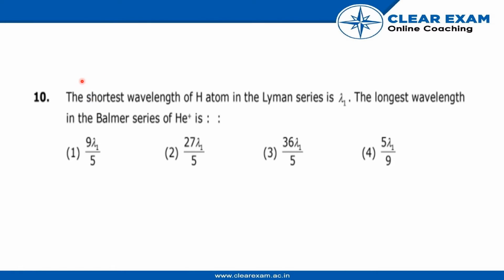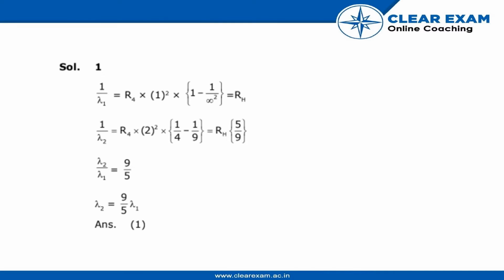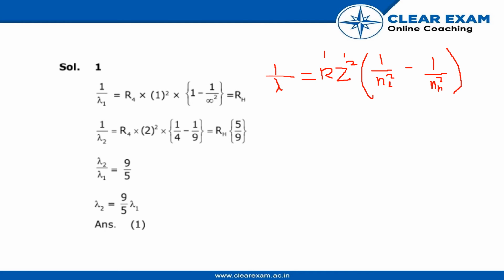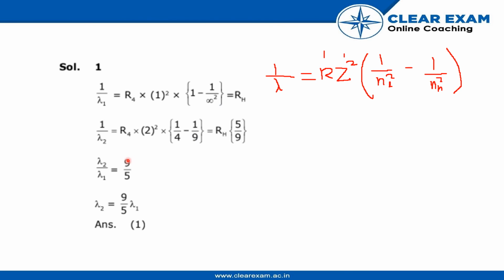JEE Mains Previous Year Paper 2020 | 4th September-Shift 2 | Chemistry | ClearExam | Question 10